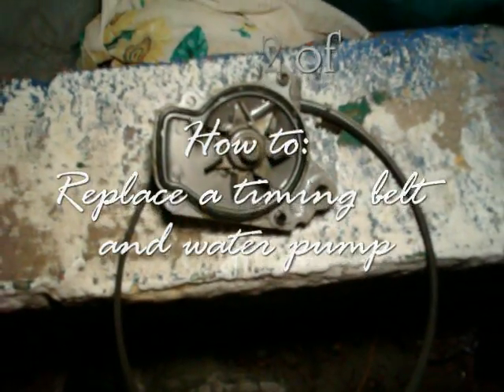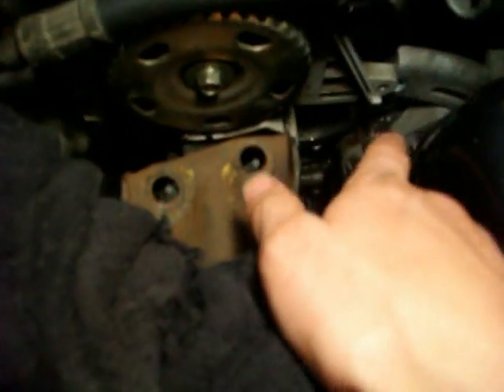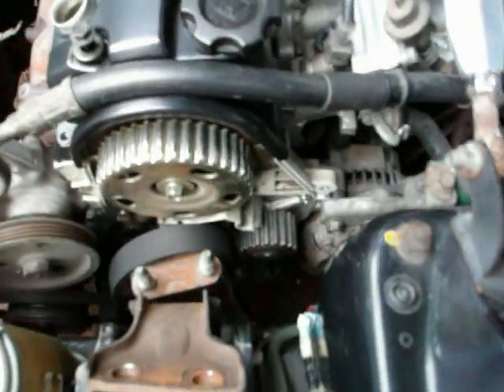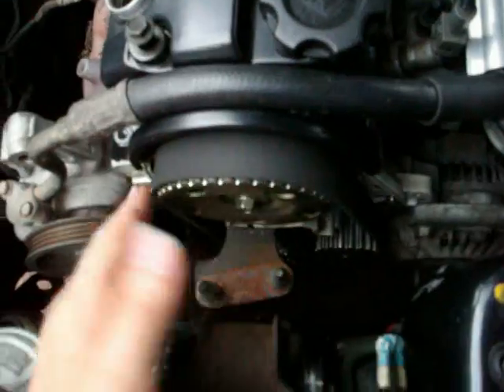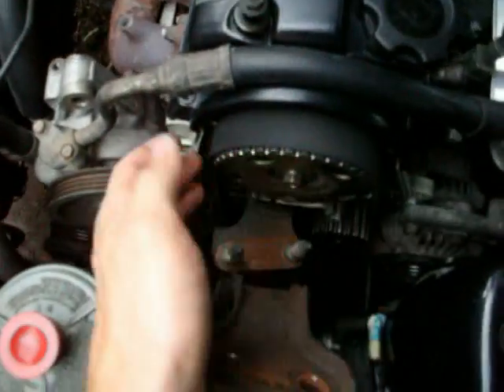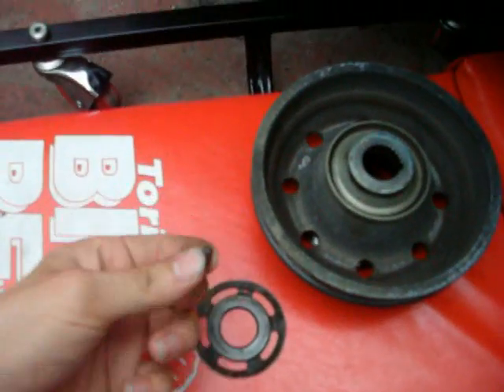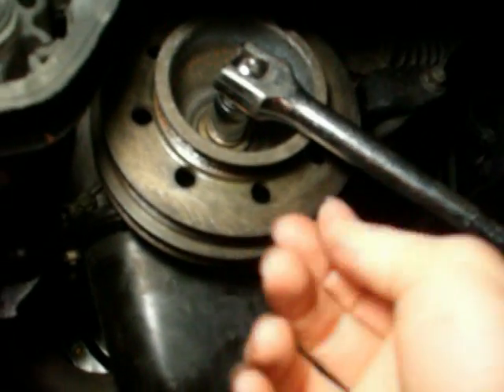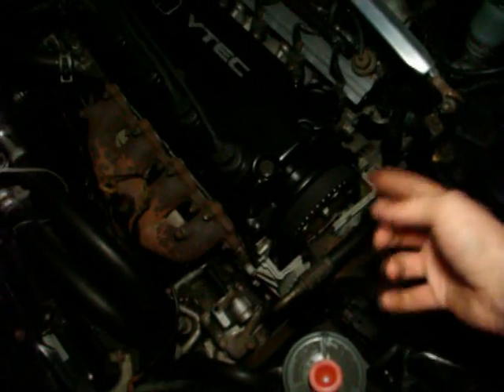How to: Replace a timing belt and water pump - part 2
In this video I explain and show the steps required to install a timing belt and water pump. The steps and difficulty for this will be different on some cars.

The steps and techniques for replacing the timing belt and water pump that are shown in this video will be similar,if not the same,on Honda 4 cylinder engines.

This video should be used as a basic guide and you should always consult your manual before performing maintenance on your vehicle.